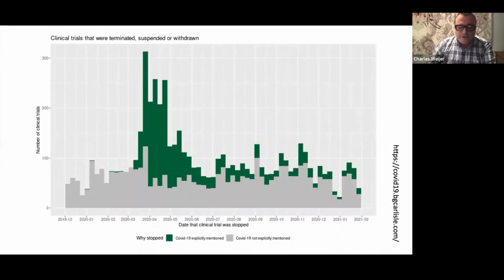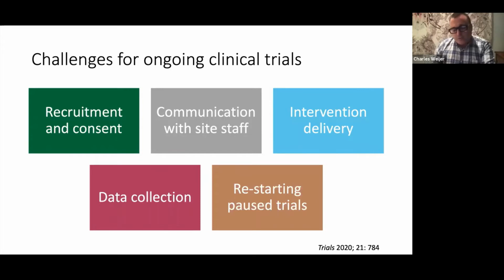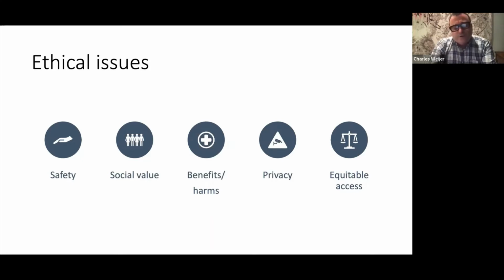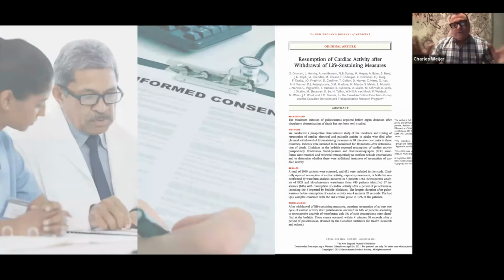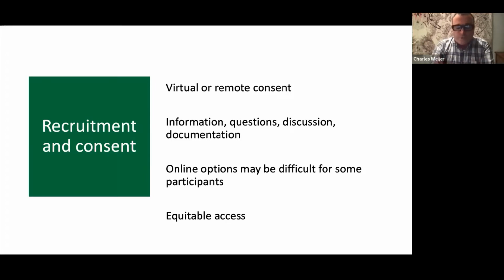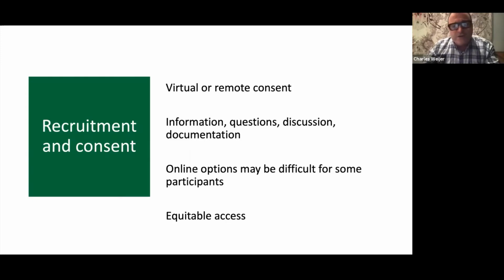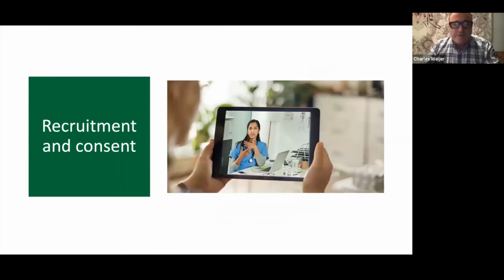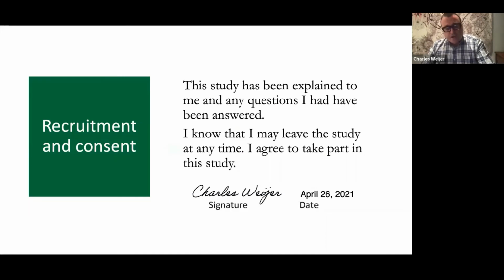Virtual Research Ethics: Ethical Issues Conducting Research in the COVID-19 Pandemic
Dr. Charles Weijer, CmdSc, MsC, PhD

Charles Weijer is a professor of medicine, epidemiology & biostatistics, and philosophy at Western University in London, Canada. Charles is an internationally recognized expert in research ethics. His publications on the duty of care in clinical research, the ethical analysis of study benefits and harms, and empowering communities in research have been broadly influential. From 2008 to 2013 Charles co-led a collaboration that produced the first international ethics guidelines for cluster randomized trials.

From 2014 to 2018 he collaborated with Dr. Adrian M. Owen on a project exploring the ethics of functional neuroimaging after severe brain injury. Charles’ current work explores the ethics of research involving imminently dying patients, and ethical issues in organ donation, including the use of normothermic regional perfusion. He held the Canada Research Chair in Bioethics from 2005 to 2019. In 2014, Charles received Western’s Hellmuth Prize for Achievement in Research, and, in 2016, he was elected to the Royal Society of Canada.